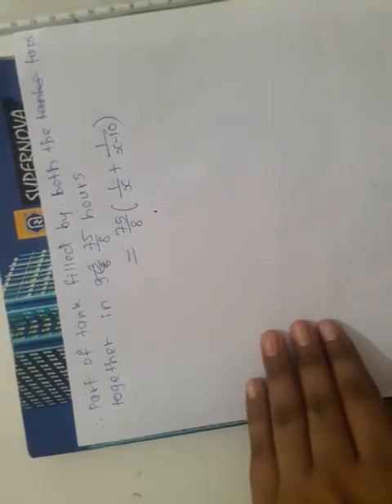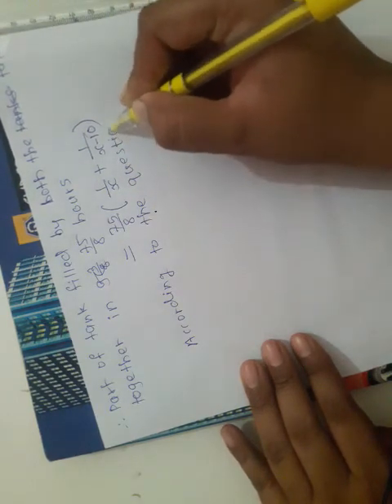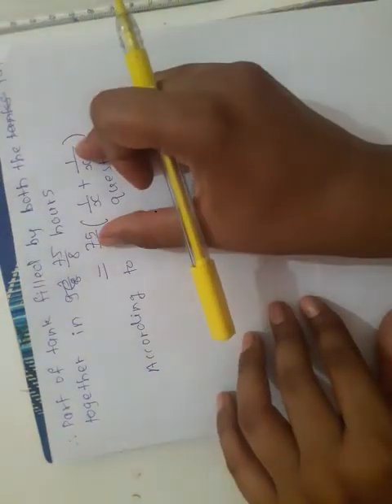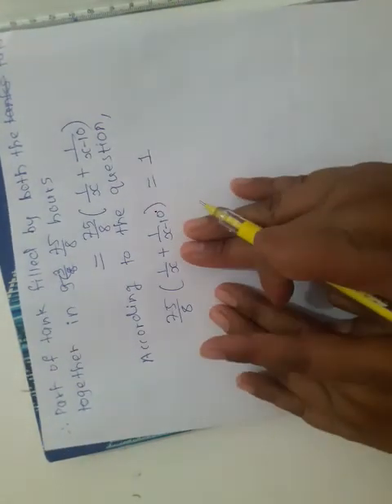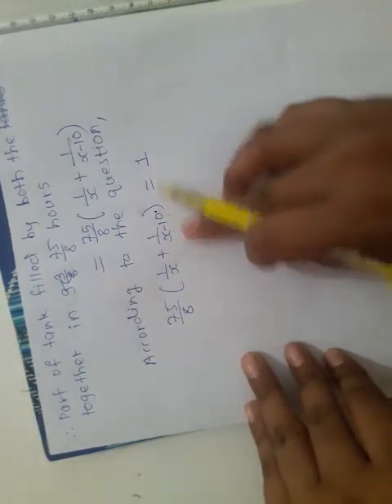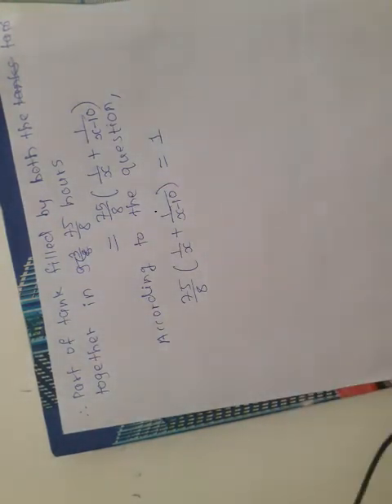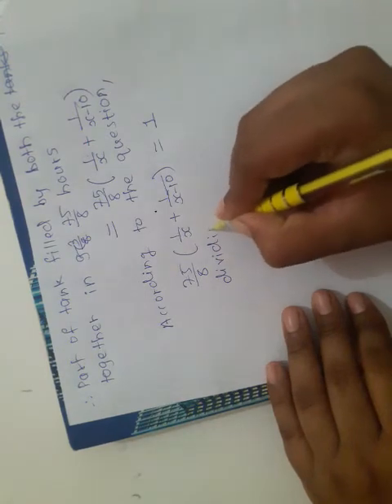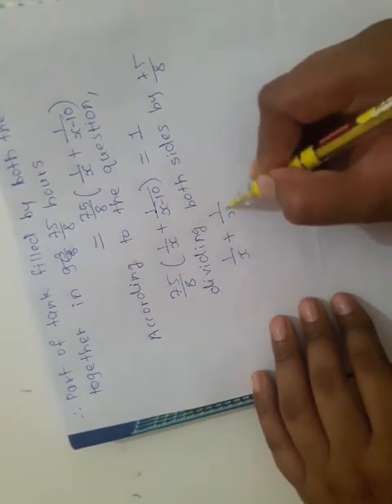dipali patil mam maths class 10th ex.4.3